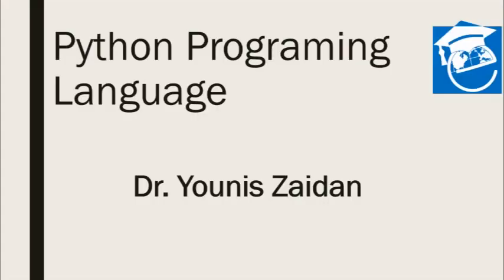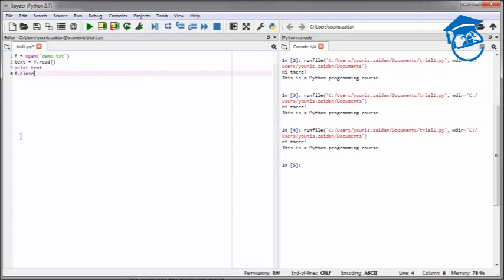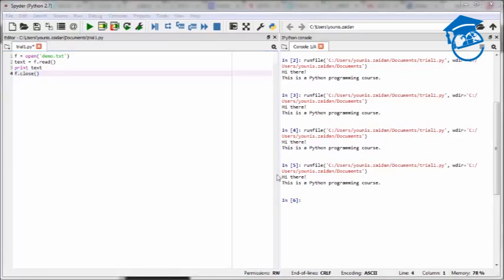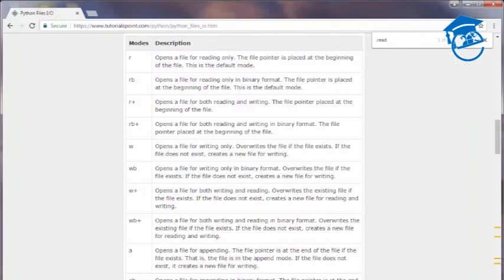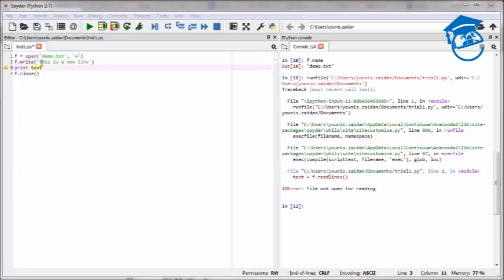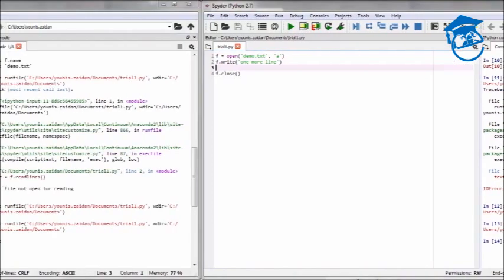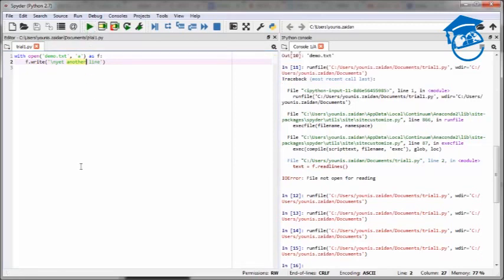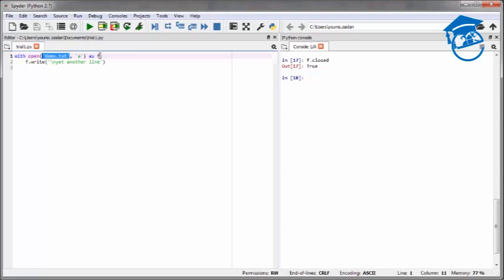Python Programming Language | File Input & Output | Lecture 16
Computer Applications: Python Programming Language

File Input/output in Python
How do we read from a file.
How do we write to a file